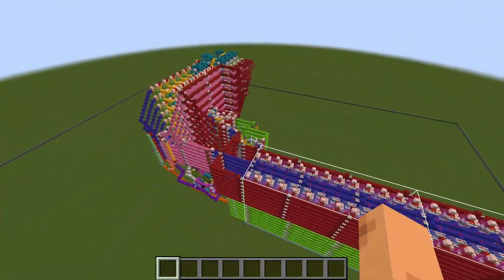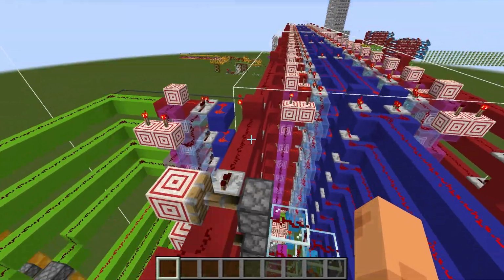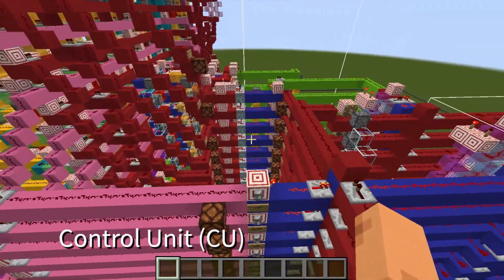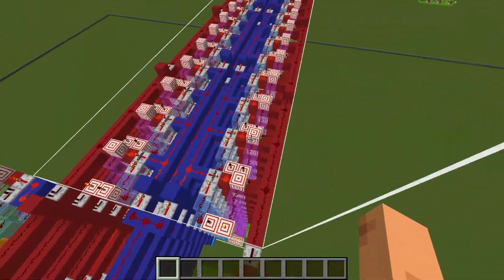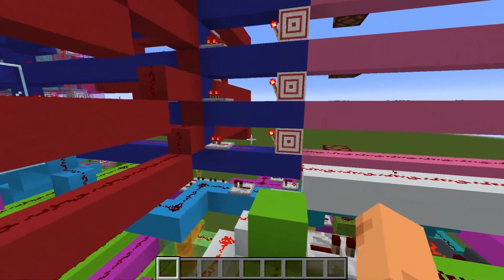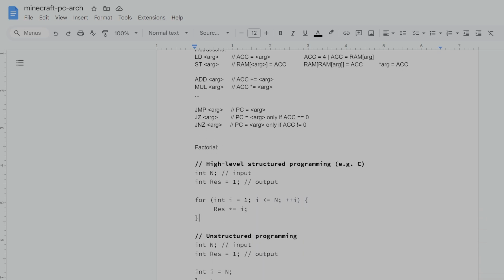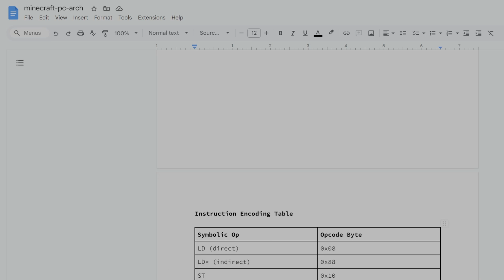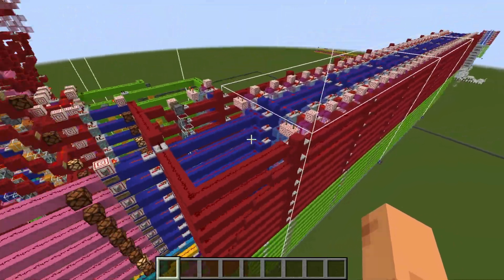Minecraft 8-bit CPU Design Overview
Overview of an 8-bit CPU I designed in Minecraft.

0:00 - Introduction
1:03 - High Level Architecture
1:27 - Random Access Memory (RAM)
5:38 - Arithmetic Logic Unit (ALU)
16:21 - Control Unit (CU)
27:42 - Machine Programming
33:33 - Instruction Set Architecture (ISA)
46:13 - Factorial Demo